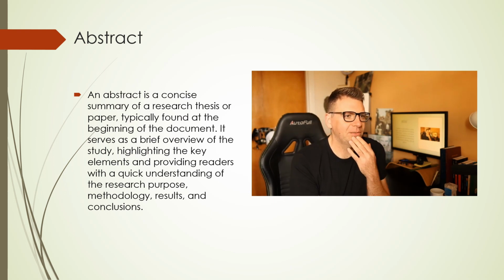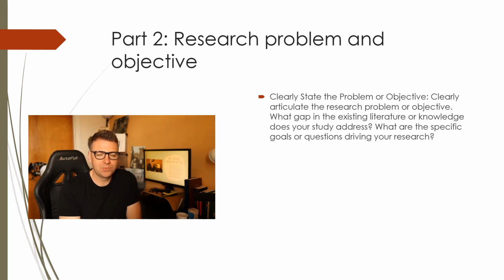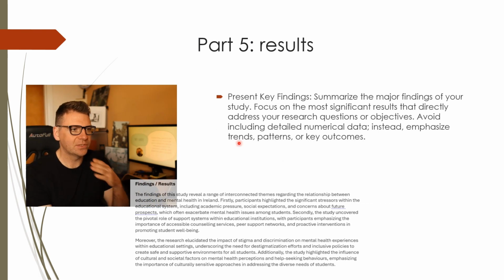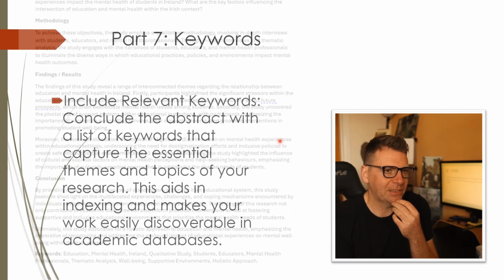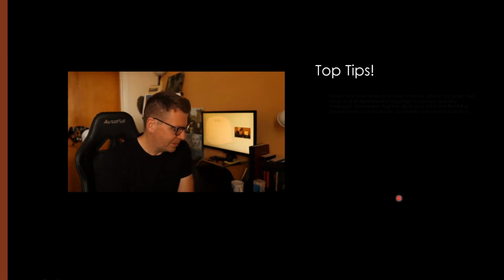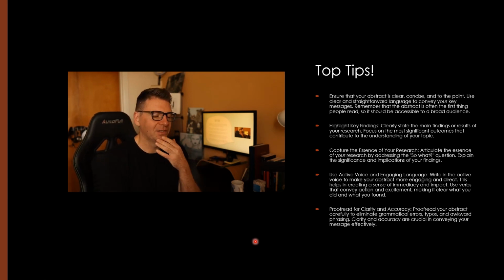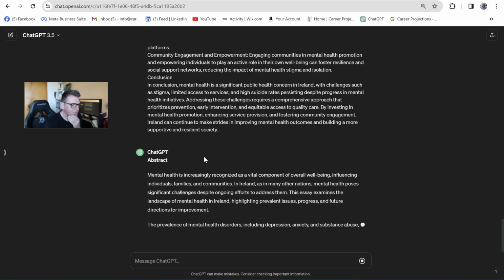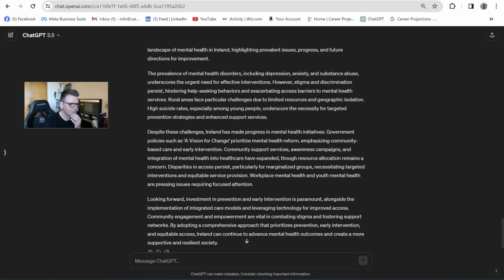How to write a winning thesis abstract!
An abstract is a concise summary of a research thesis or paper, typically found at the beginning of the document. It serves as a brief overview of the study, highlighting the key elements and providing readers with a quick understanding of the research purpose, methodology, results, and conclusions. In this video we will look at a detailed explanation of the components typically found in an abstract, as well as how to use ChatGPT to craft an abstract using your own thesis!